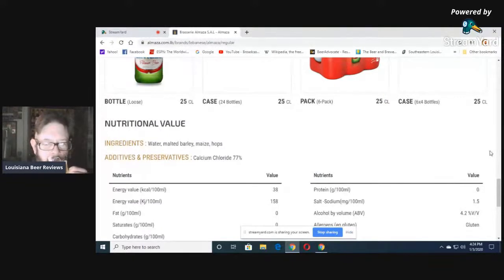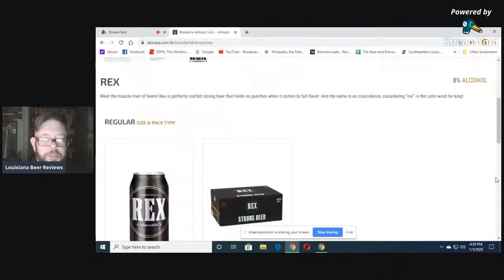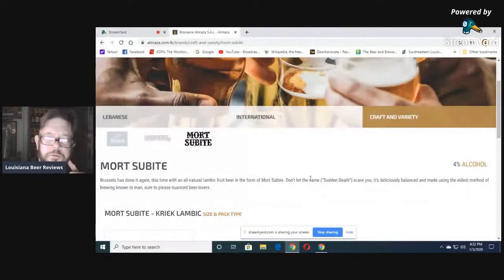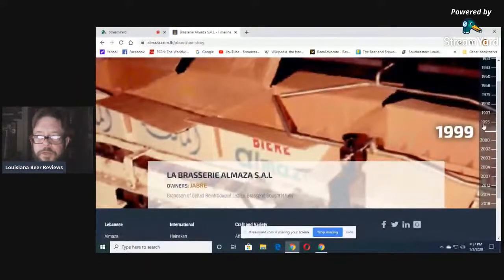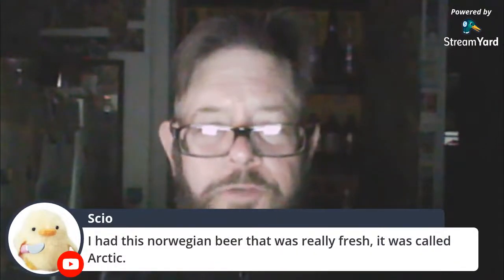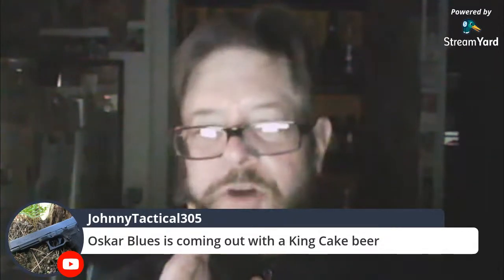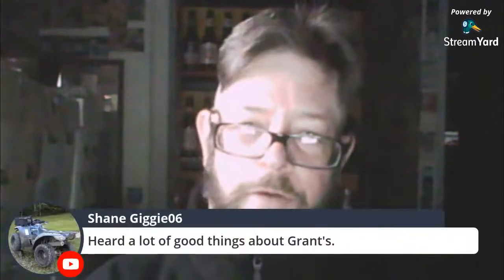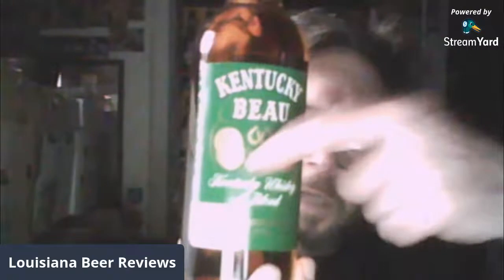Almaza Pilsener Beer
4.2% alcohol. Introduced in 1933. Brewed in Lebanon by Brasserie Almaza.

"INGREDIENTS : Water, malted barley, maize, hops"